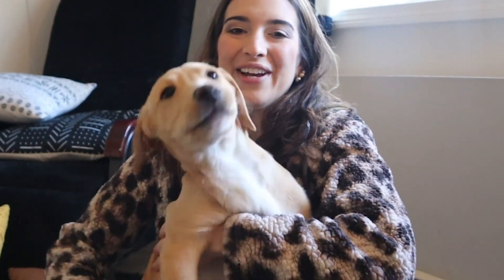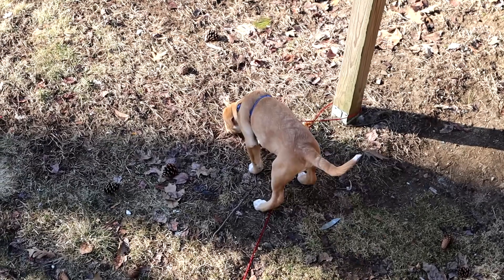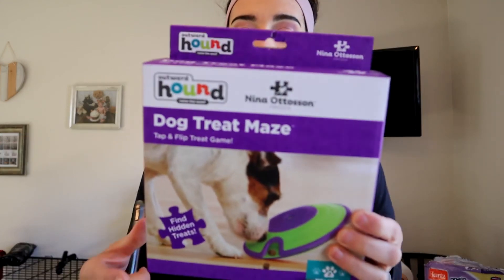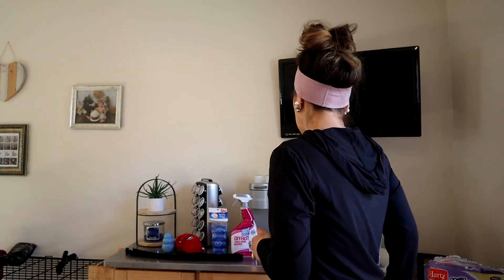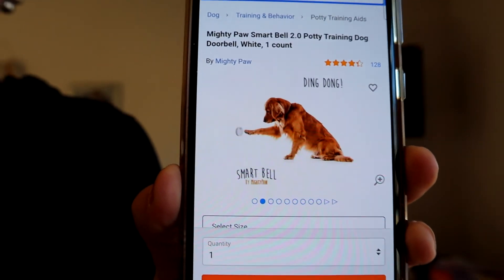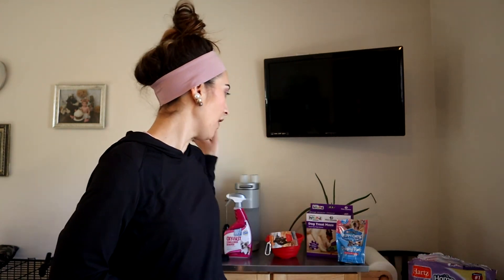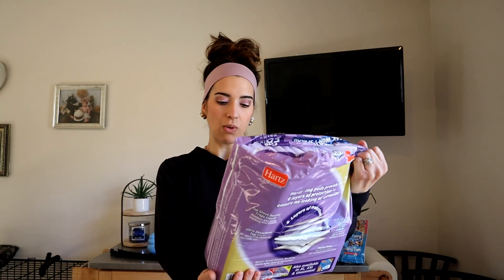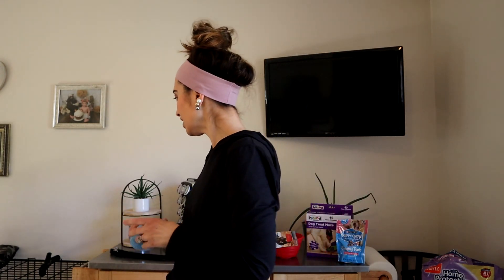PUPPY HAUL 2021 | I shopped for new goodies and old classics for the new puppy!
It's like shopping for a new child! So exciting! Puppy haul 2021! Treats, training, toys etc.! Enjoy!

Love and prayers to you all!

Stuffed pepper toy (couldn't find the pepper but we got this corn too)

Potty bags